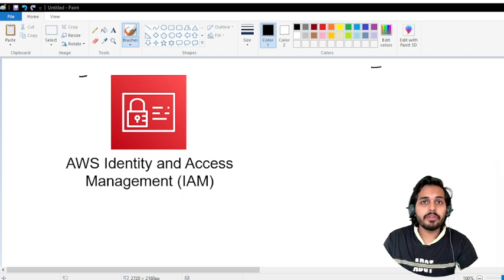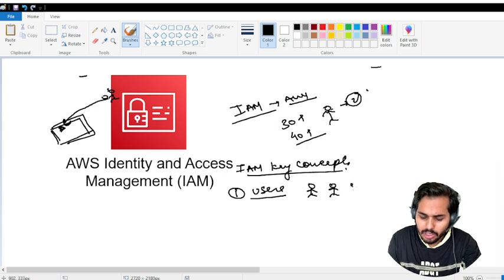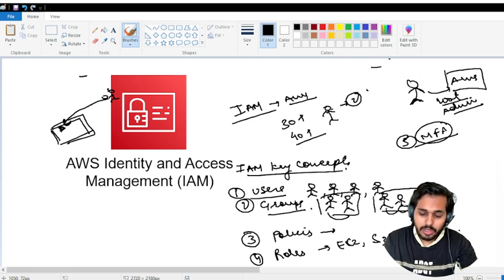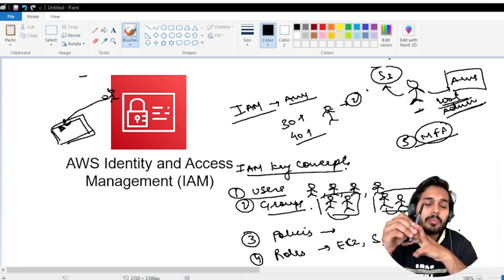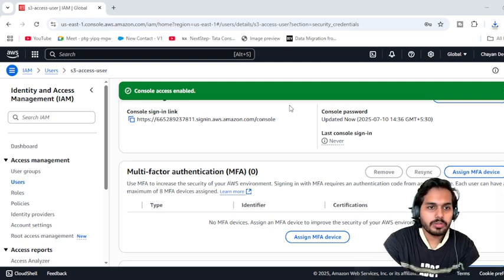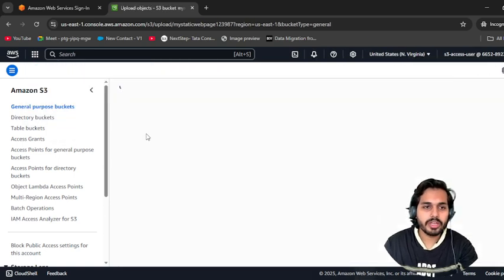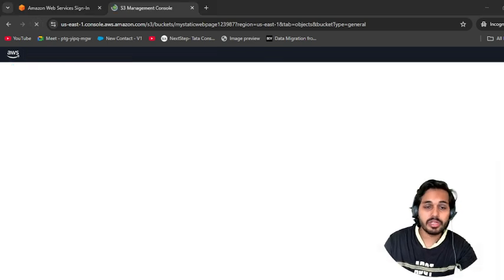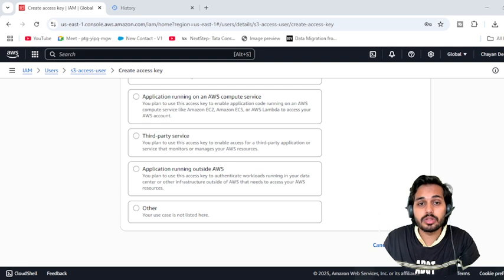Day 6 AWS IAM Complete Guide | Create IAM Users, Policies, and Roles with Demo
Welcome to Day 6 of the AWS 30-Day Hands-On Challenge! 🚀
Today, we dive deep into one of the most critical services in AWS —

IAM is the backbone of access control and security in AWS. Whether you’re a DevOps engineer, a developer, or just getting started — understanding IAM is a must.

✅ In this video, you'll learn:

What is IAM and why it matters
IAM components: Users, Groups, Roles, and Policies
Real-world examples of IAM usage in DevOps and cloud teams
Creating IAM users with specific permissions
Attaching policies to restrict access (least privilege)
IAM roles for EC2 access to S3
Hands-on demo: IAM user creation and testing access
IAM best practices for secure AWS environments
💡 IAM is not just about creating users — it’s about controlling access with precision and protecting your cloud resources.

🎥 Watch the full demo and stick around for Day 7, where we’ll use IAM credentials with the AWS CLI and show how to access AWS from your terminal!

🔗 Previous Video (Day 5 – Static Site Hosting on S3):
🔗 Next Video (Day 7 – AWS CLI & Access Keys): Coming Soon!